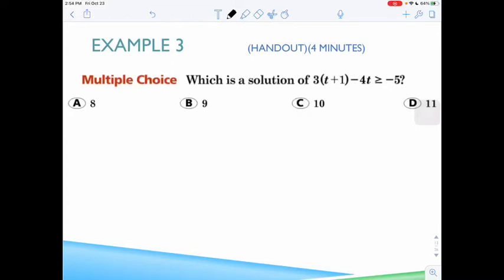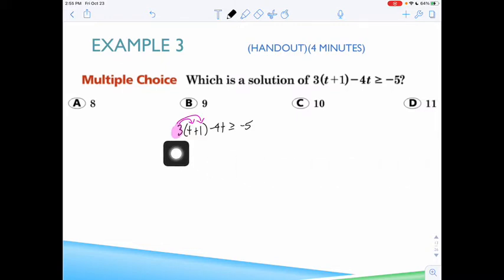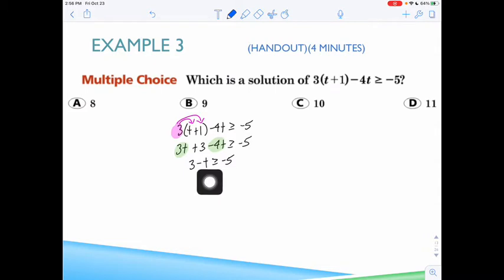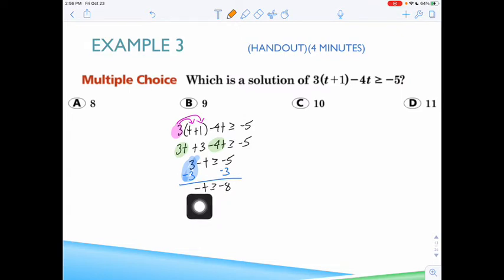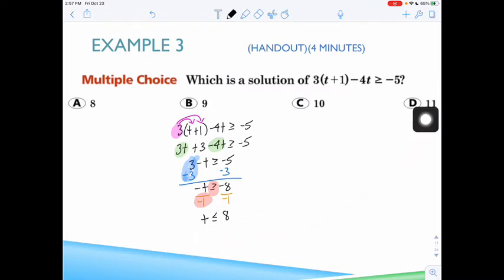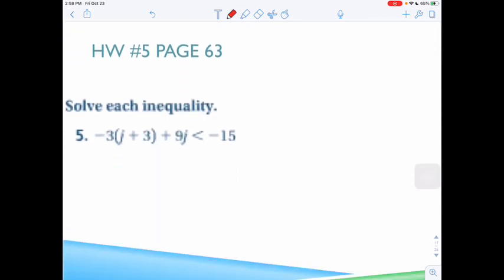1.7 Ex 3 Math 1